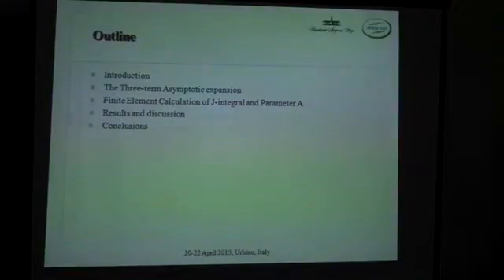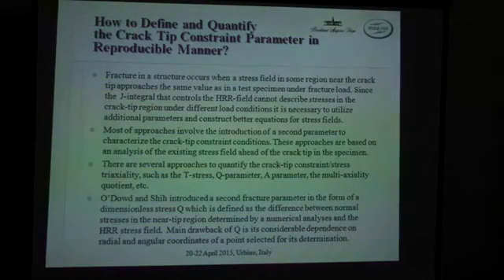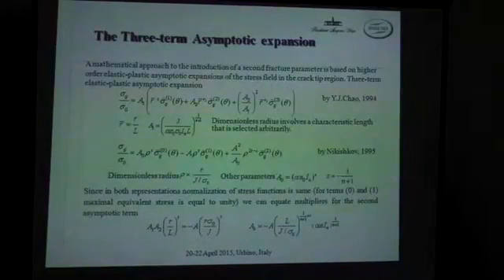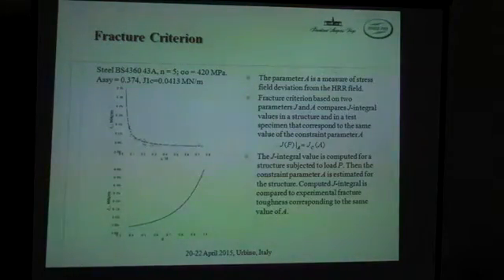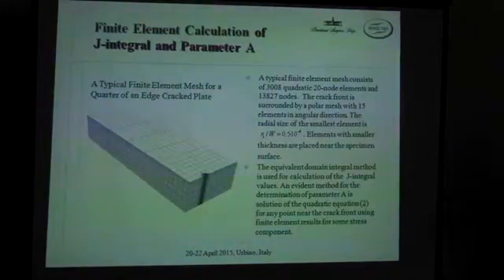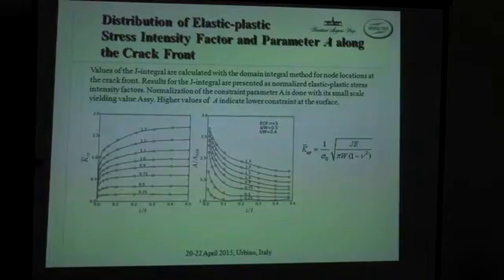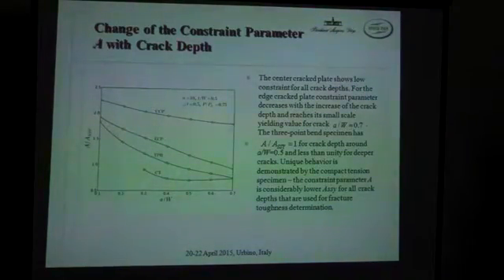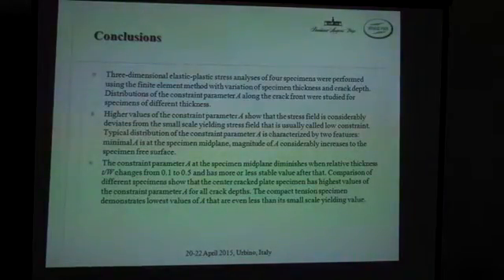Specimen thickness effect on elastic